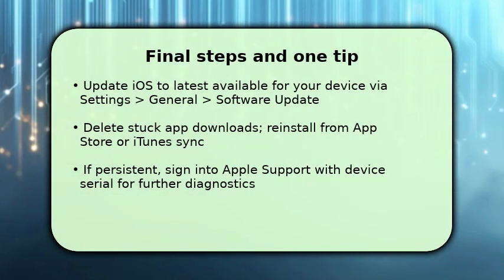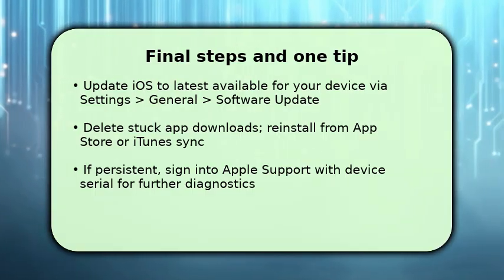How to Fix App Store on Ios 7 - Easy Guide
Discover a step-bythy solution to common issues within the App Store on iOS 7. This easy guide walks you through troubleshooting techniques, from clearing cache and updating apps to resetting settings for optimal performance.

fix app store ios 7, troubleshoot apple itunes, clear app store cache ipad, update apps on ios 7, reset iphone settings ios